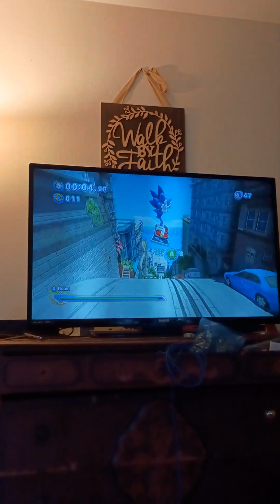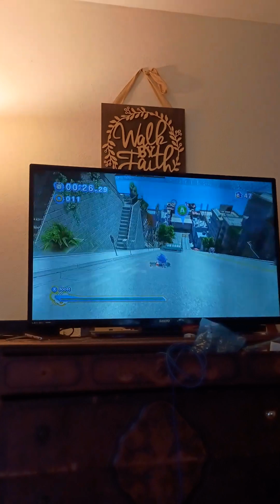sonic gens roof top run green hill escape from the city